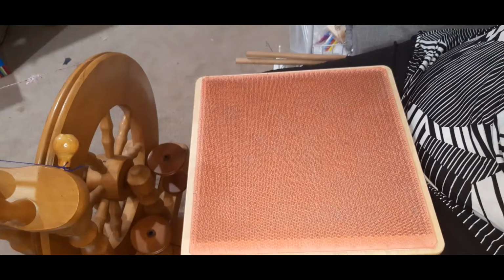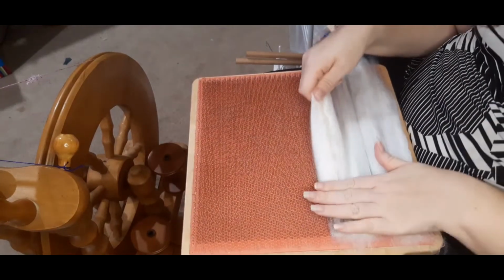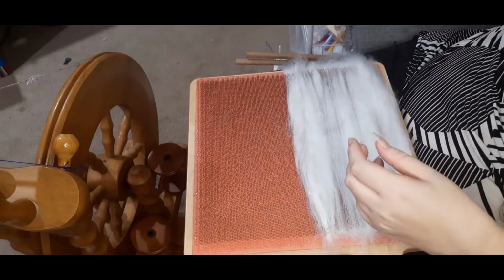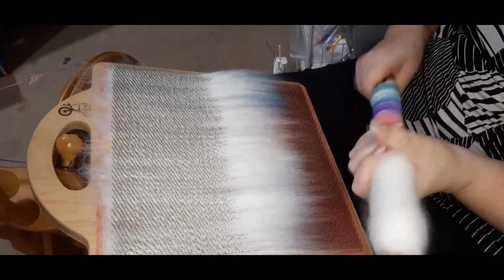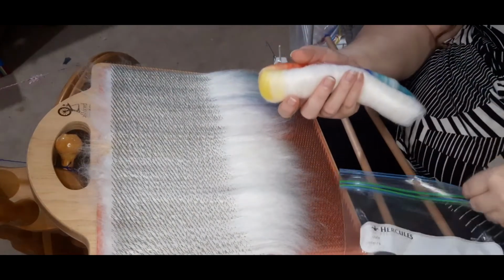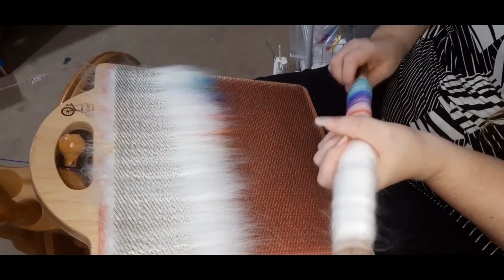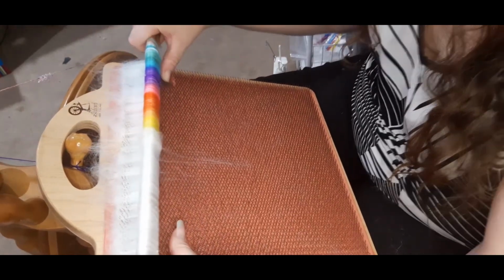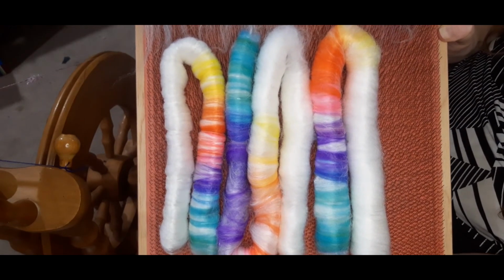Rollag Fun with Luxury Fibres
Hope you enjoy this small 10min video sharing a very special blend of luxury.
This is part 1 the second part will be on how to - spin rolags with locks so keep a look out for that one within the next 2hours.

Fibre used:
White - 50% Faux Cashmere | 25% Silk | 25% Pearl Fibre
Rainbow - Cashmere | Bamboo | Rose Fibre | Tencel
Add ins:
Angelina Sparkle

If you enjoy watching my videos and would love to support me in being able to continue to make more videos you can now buy me a latte by going to this
I also have fibre and yarn club memberships for those of you that would love a special fibre or yarn gift at the end of the month.